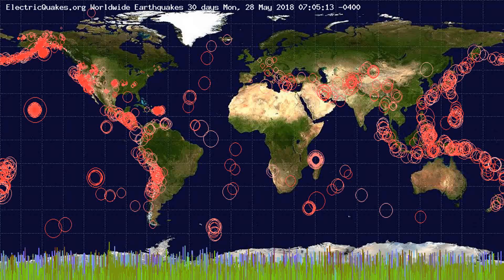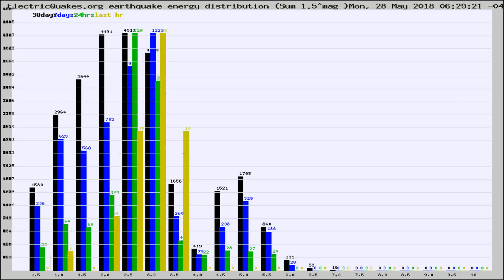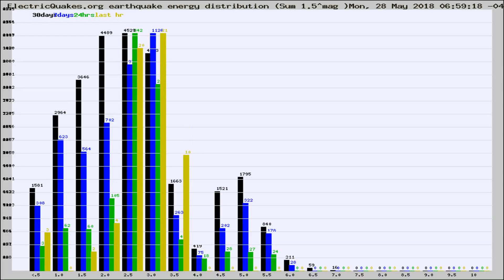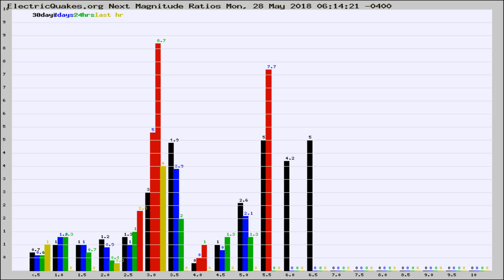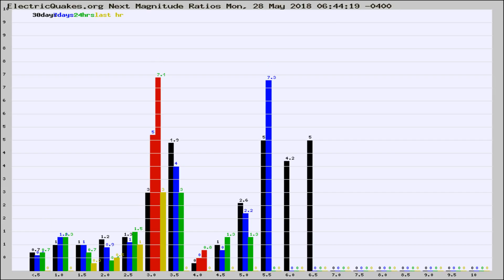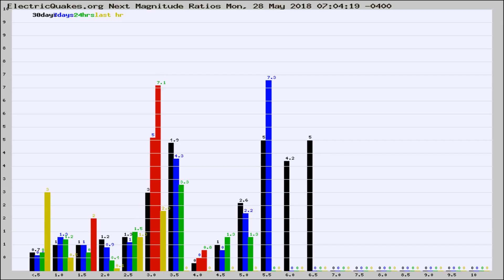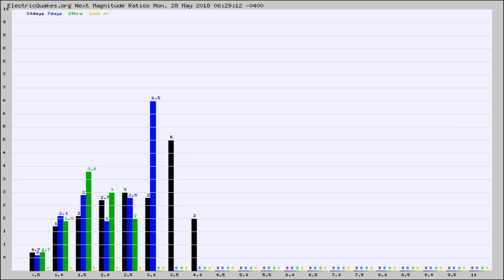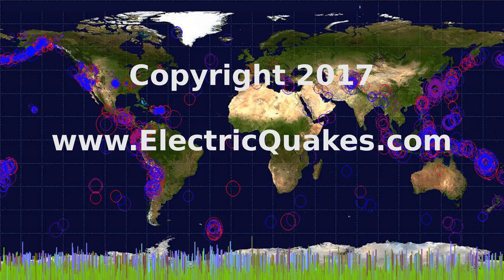Todays_Hourly_World_Earthquake_Statistics_from_ElectricQuakes.org_05-28-18+07:02:01